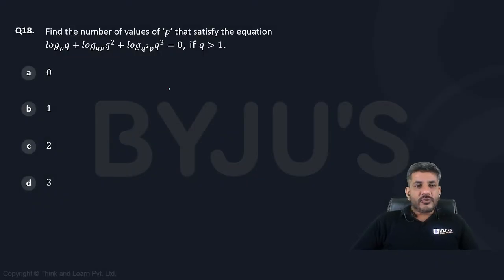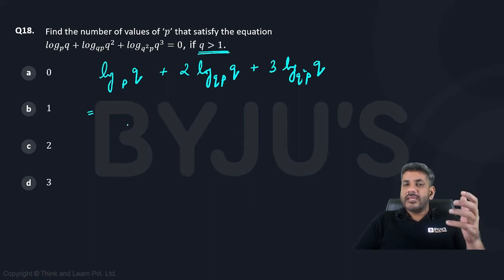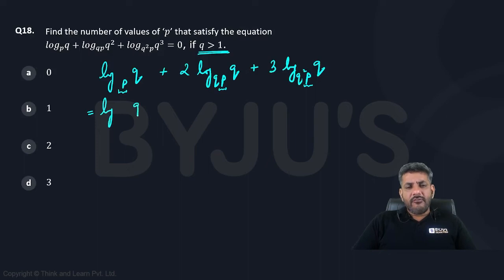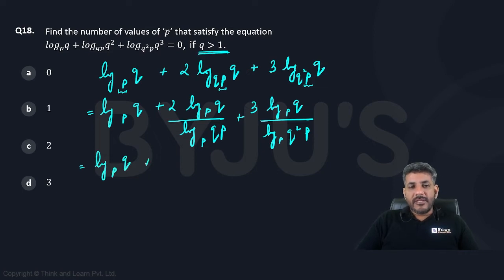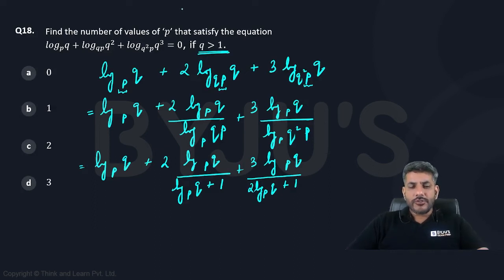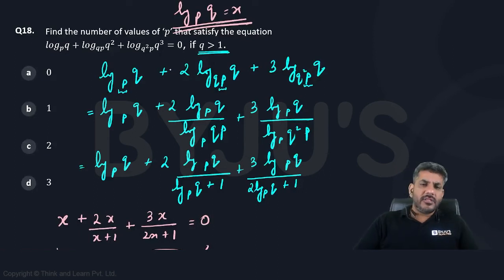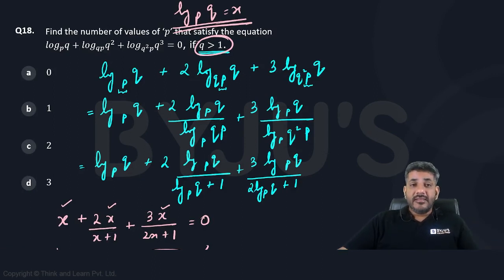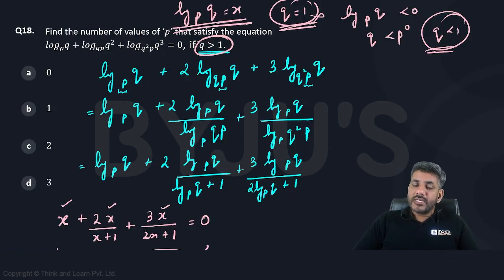CAT GNSSTHV511 QA 018